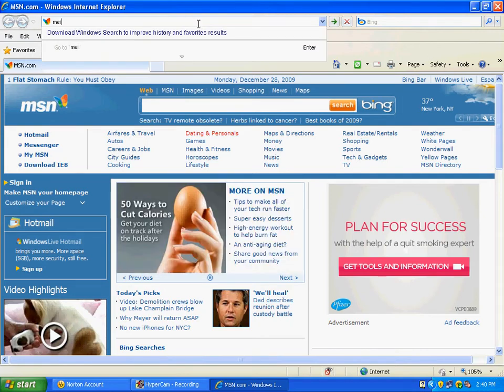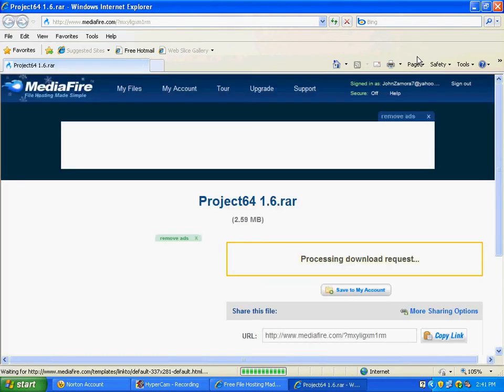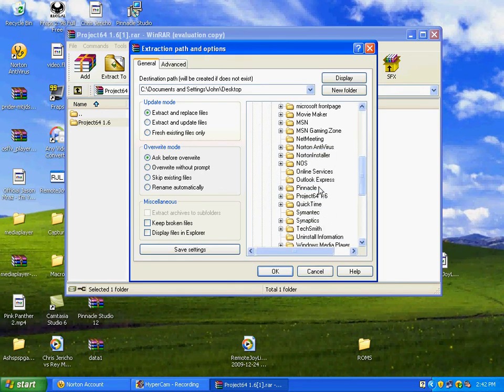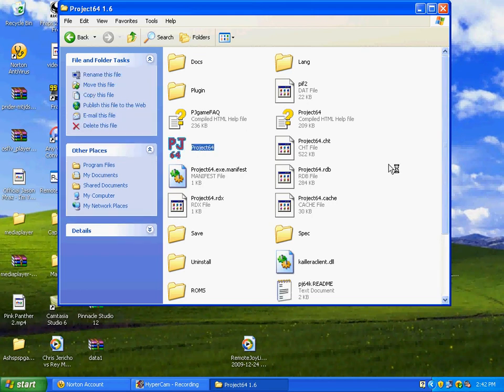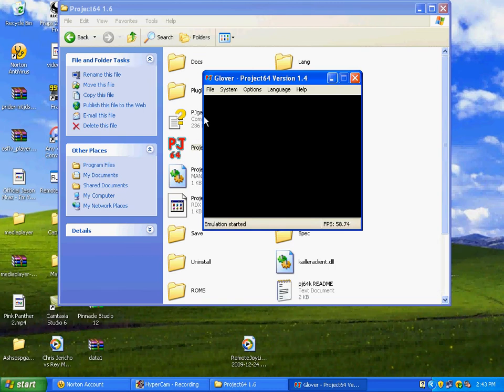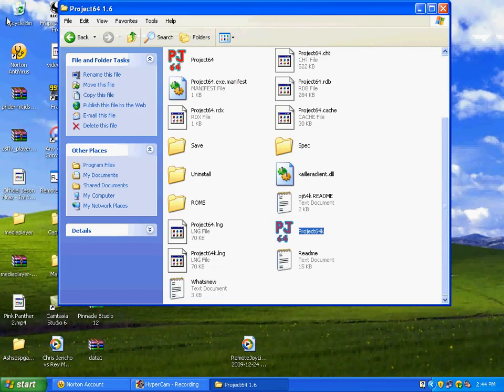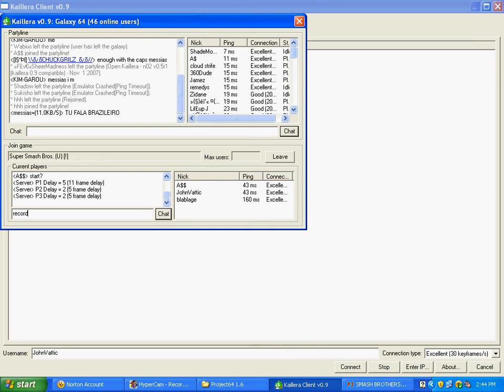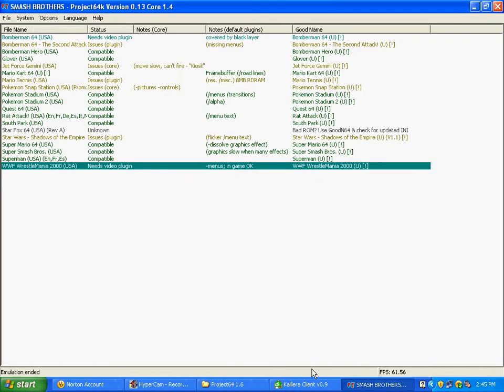How to download and install Project 64 1.6 and Project 64k(HD)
This is my own personal download. Make sure you set the controlls